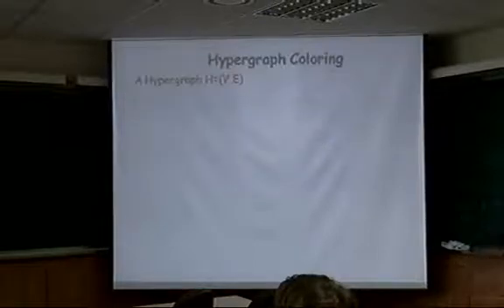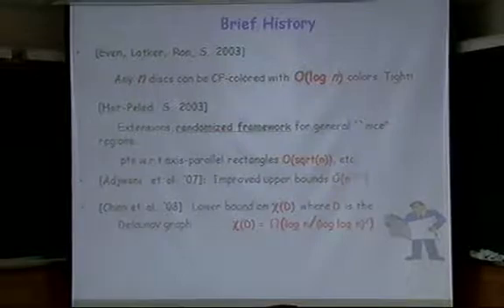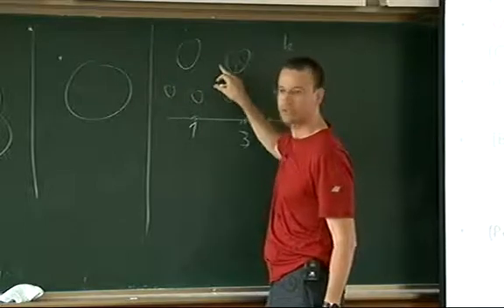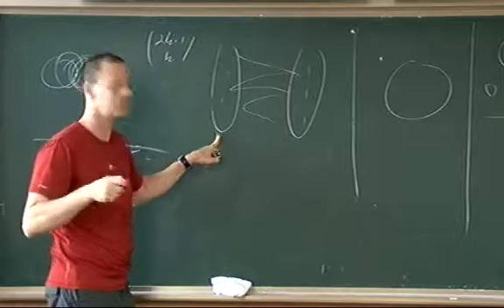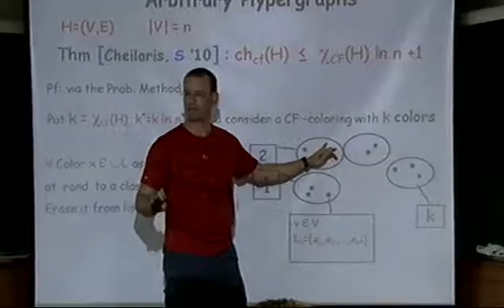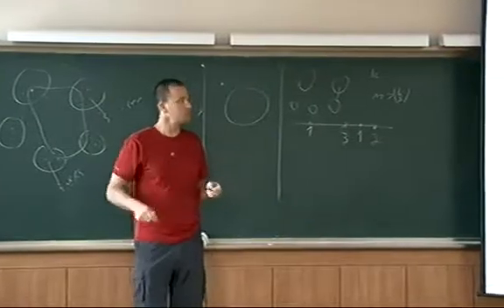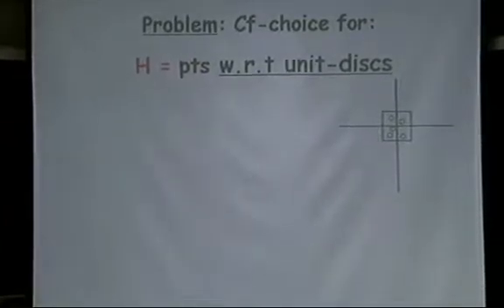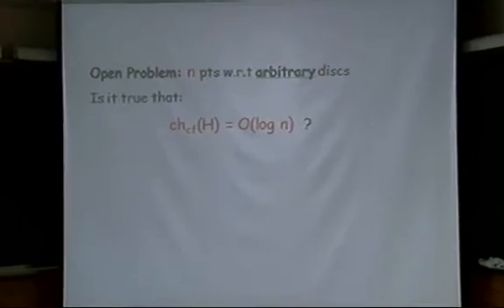Shakhar Smorodinsky (Ben-Gurion University) / List coloring for geometric hypergraphs